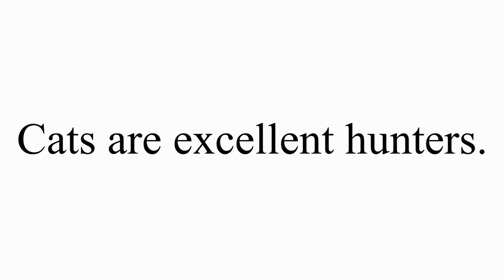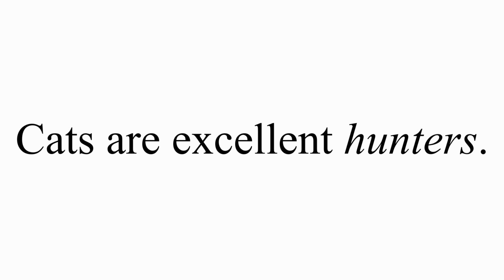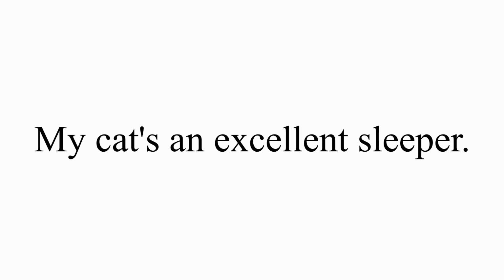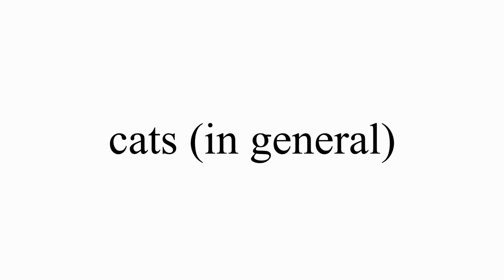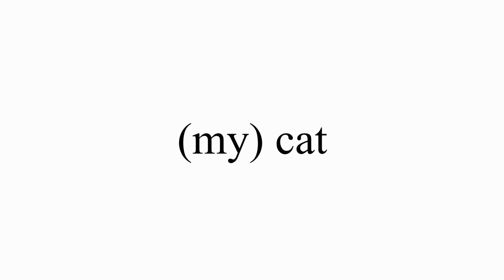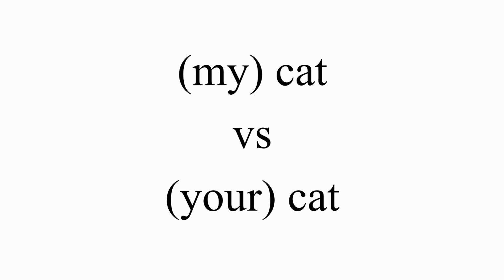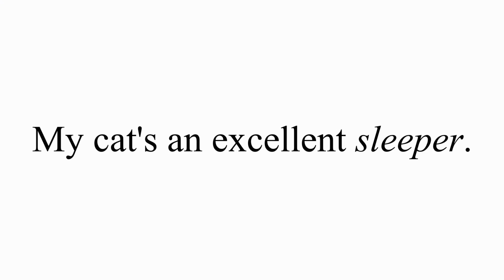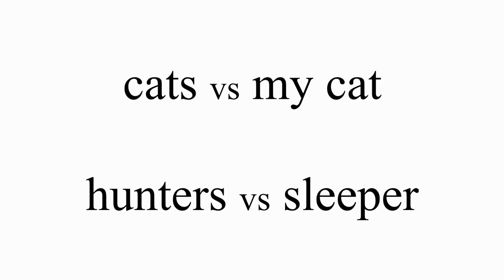Attentional Intonation 2: Emphasis & Contrast | Feel English Intonation like a Native Lesson 9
In previous lesson, we saw some examples of shifting the focus word around a sentence. In today's lesson, we're going to look at some more cases of how things can change by using emphasis, contrast, or just shifting the focus word. We're going to see several different types of examples, but this is just extra practice. Later in this series, we'll look at real life examples of how everything works (structurally, attentionally, and emotionally).
If you haven't watched the introduction lesson yet, make sure you start there, or else most of what we talk about won't make any sense!

YouTube Memberships Shoutouts: Andrii Holovko

Intro: (0:00)
Important note: (0:31)
Emphasis (and not): (1:17)
A) Example 1: (1:55)
B) Example 2: (3:09)
Contrast: (4:08)
A) Example 1: (4:52)
B) Example 1.5: (5:58)
C) Example 2: (6:56)
D) Example 3 (indirect contrast): (9:12)
E) Example 4 (double contrast): (10:46)
Most important Takeaway: (12:04)
Up Next: (12:24)